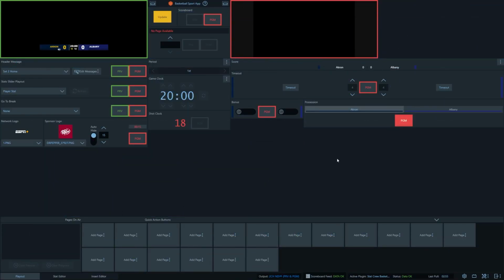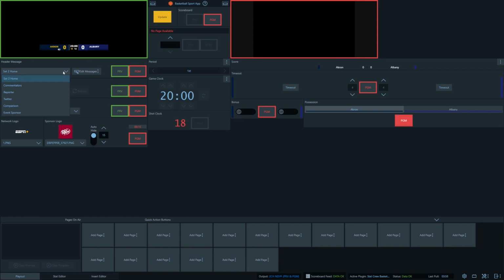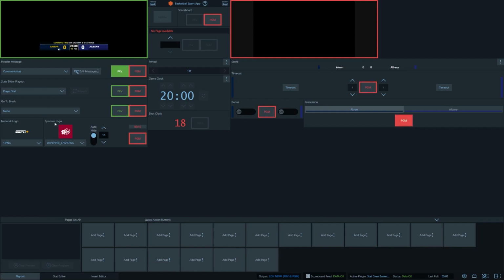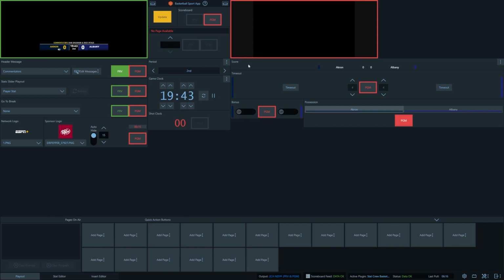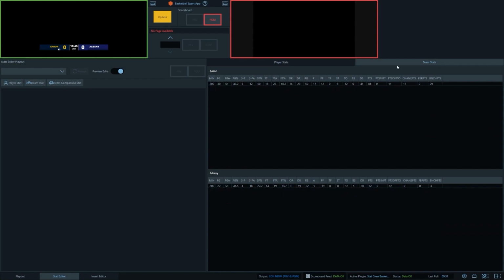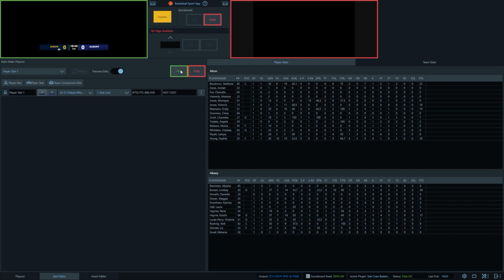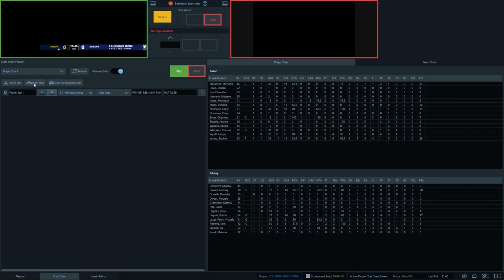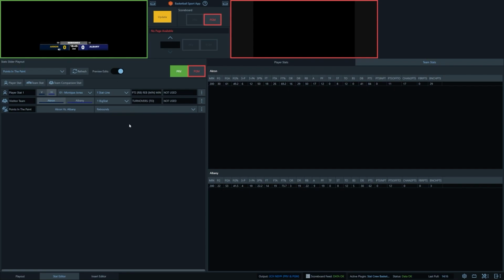Sportapp Playout Tab and Stat Slider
This video will review the Sportapp playout tab and stat slider features.